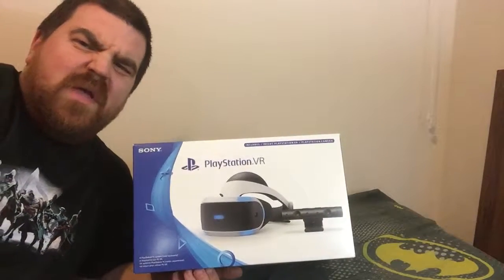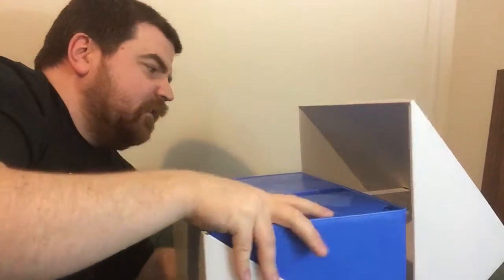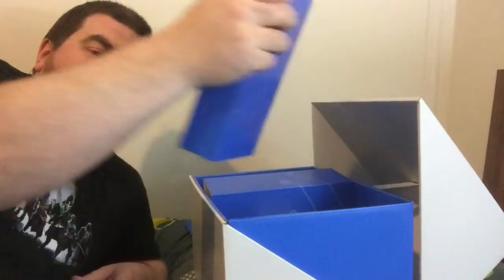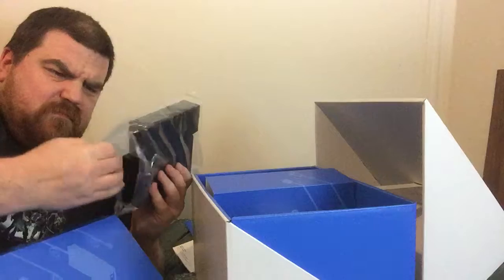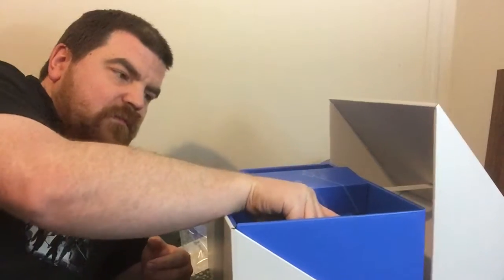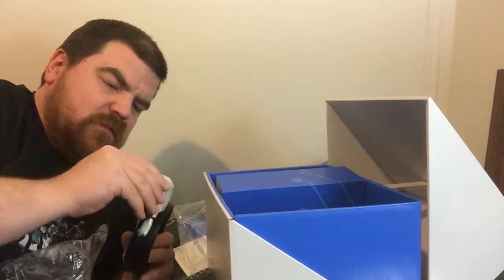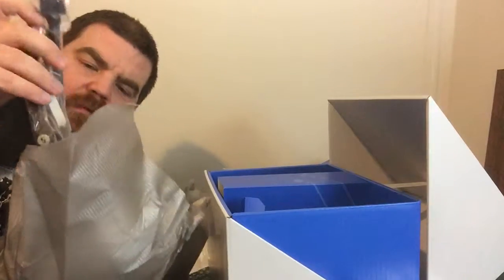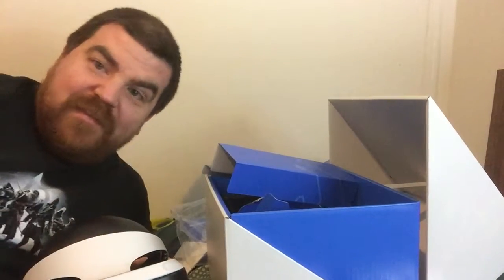Glen Unboxes Things Ep 11 - Playstation VR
Special thanks to Sony for the PlayStation VR